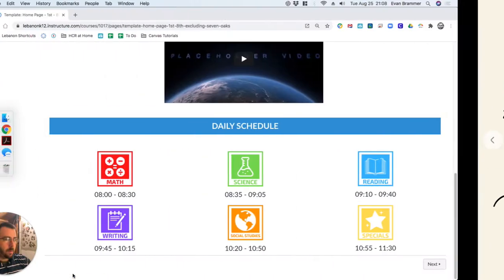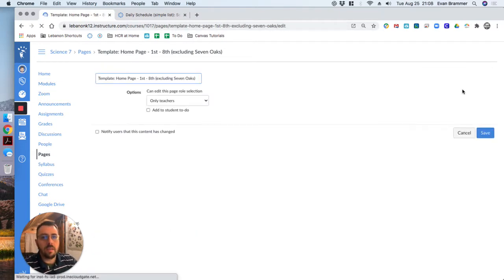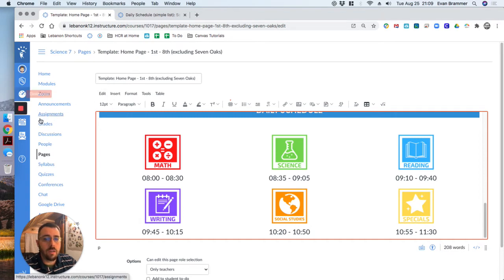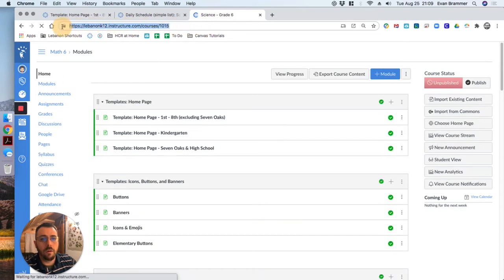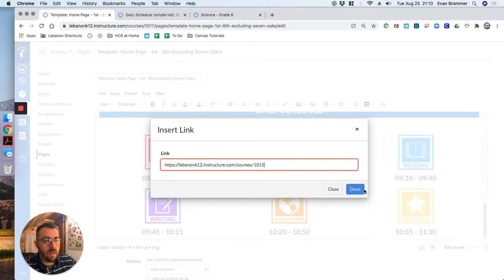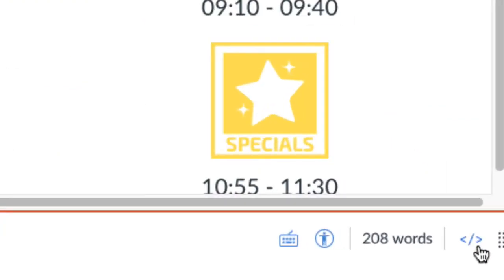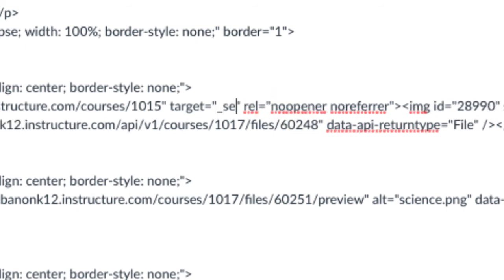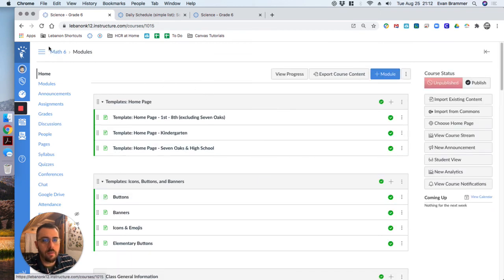8 How to Link Subject Buttons to Other Courses